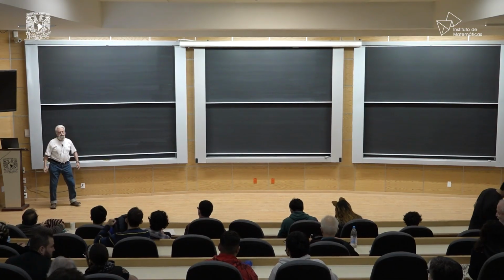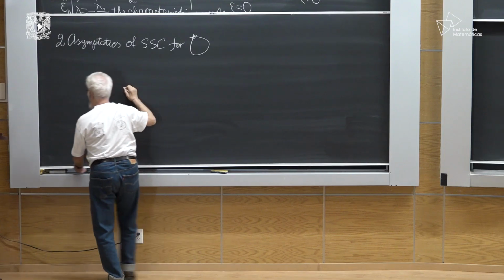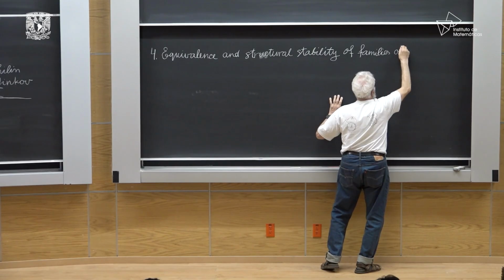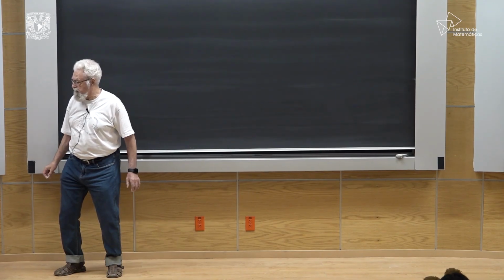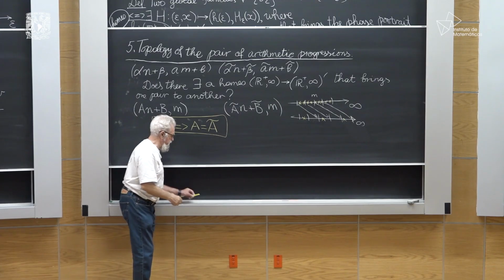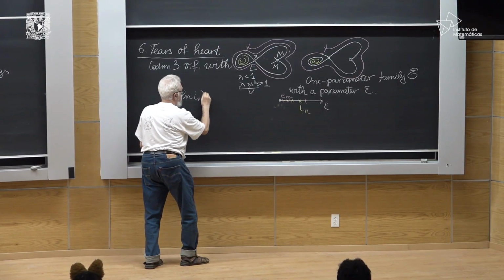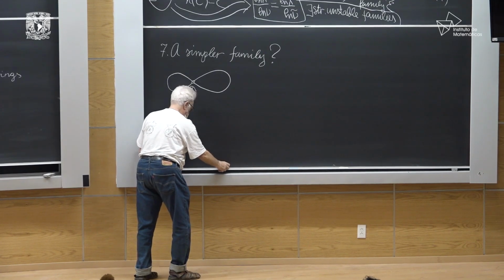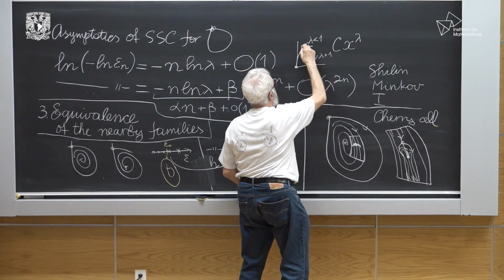9 Curso Yulij Sergeevich Ilyashenko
Alrededor del problema 16 de Hilbert y otros tópicos
                                        Yulij Sergeevich Ilyashenko
Escuela y encuentro “Alrededor del problema 16 de Hilbert y otros tópicos”
Del 6 al 17 de octubre
Auditorio Alfonso Nápoles Gándara, IMUNAM
10:00 horas